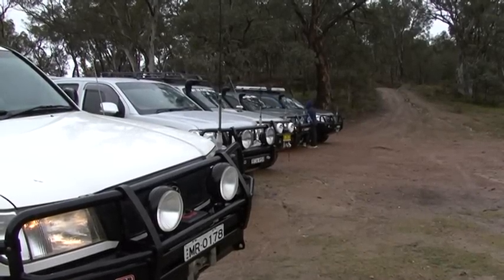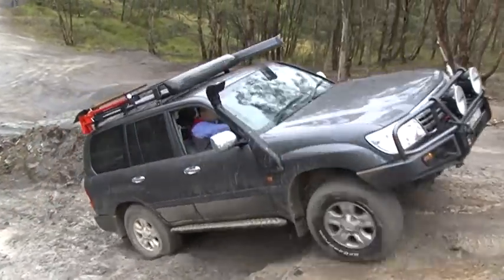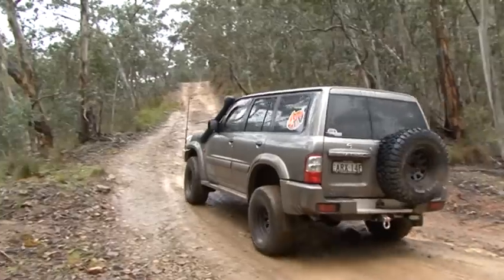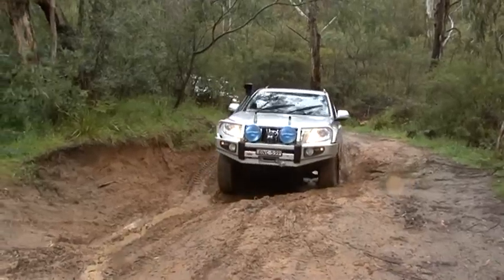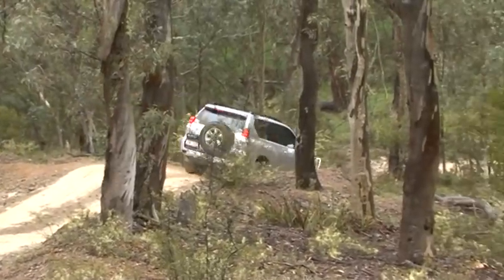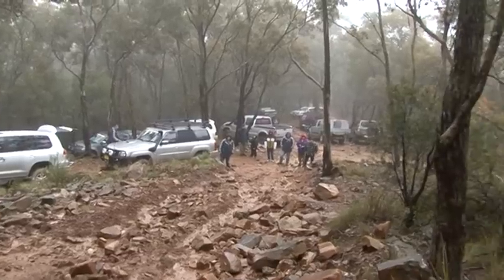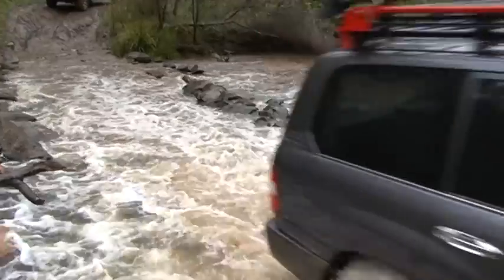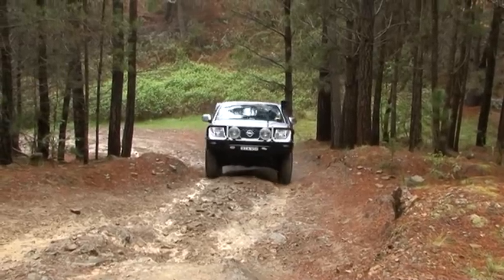Mt Walker, Lithgow NSW 4WD 4x4 Trip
Today's trip, filmed for 4wdTV, is a day trip from Lithgow through to Mount Walker taking in Lidsdale State Forest and Marrangaroo National Park. Featuring River crossings and steep climbs, the trip was with a group of staff, customers and friends of ARB Penrith, NSW.  The trip was led by Warren from ARB Penrith and Nick from Mannell Motors, Thornleigh.

Presented by John McCredie.

"Spirit of Winter"
By Dejan Toracki

"Deep Breath"
Method Own Method

For 4x4 UNCUT videos and for other 4WD videos and fully produced 4x4 stories visit our 'On The Dirt' channel:

四轮驱动的极端的越野行动
Con cuatro ruedas motrices de acción extrema off-road
Apat na-wheel drive matinding off kalye aksyon
Empat-wheel drive aksi off jalan ekstrim
Полный привод крайних действий от дороге
ขับรถสี่ล้อกระทำออกถนนสุดโต่ง